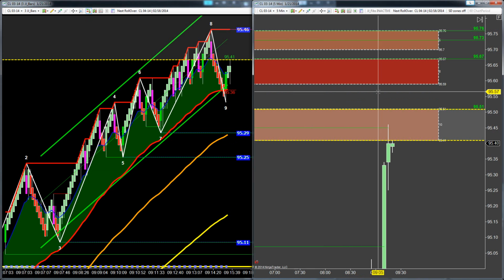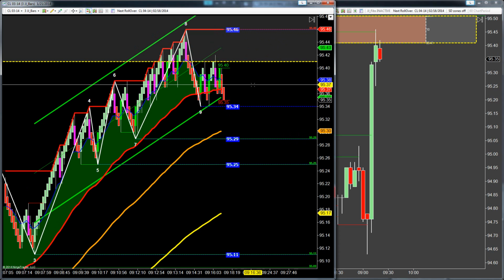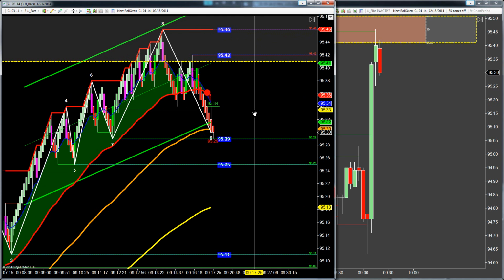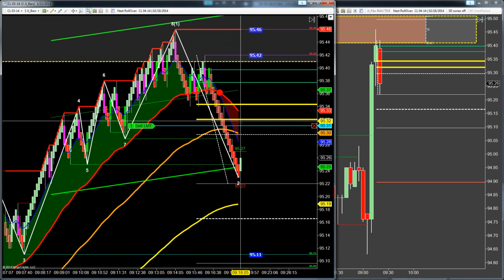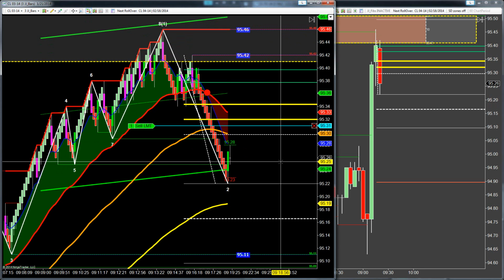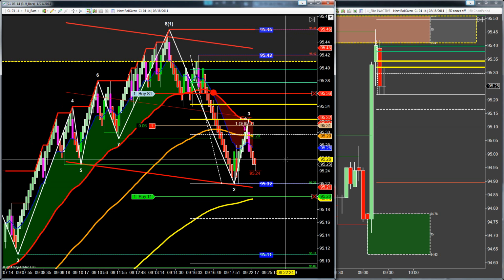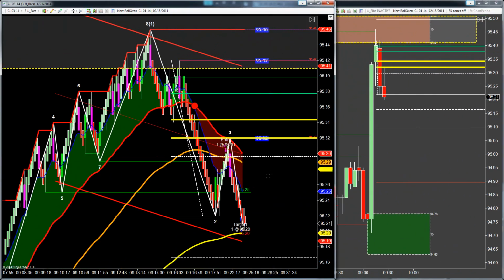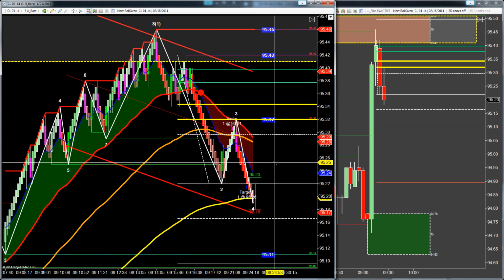Crude Oil Futures Supply and Demand Zone Trading; SchoolOfTrade.com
In today's video we go over an awesome Supply and Demand Pattern which rejected the market right back down for a nice and tidy $110 on one contract in only 3 minutes!

We use a simple trading strategy that can be used on ALL markets! When you learn these simple strategies you will be able to make profits on any market you wish to trade, from Futures to Stocks and everything in between. I don't know about you, but I am LOVE banking $110 in a few minutes!